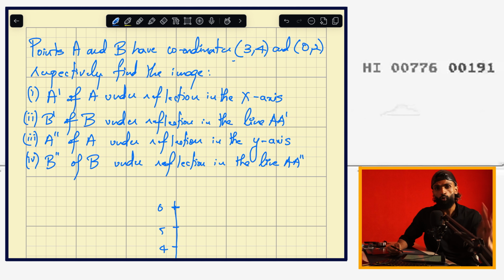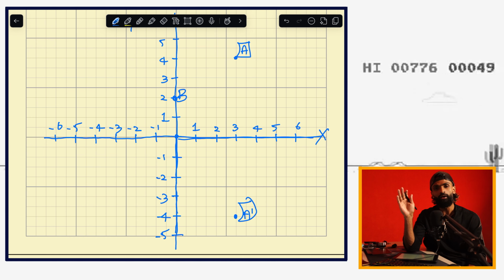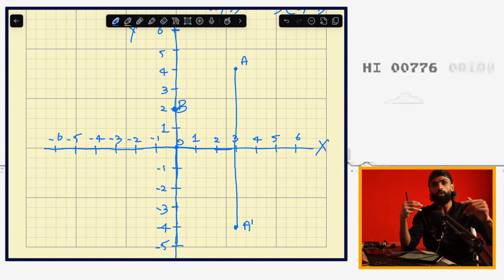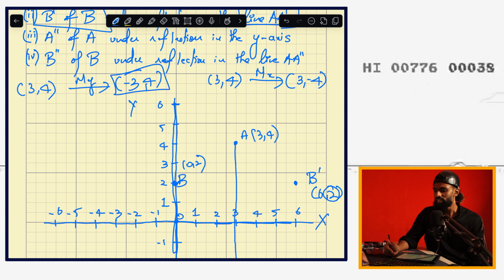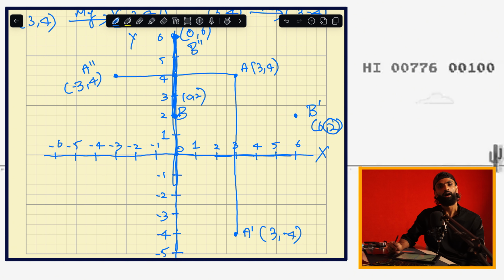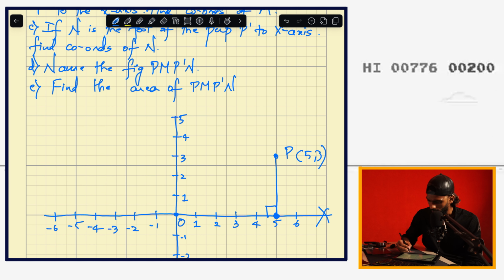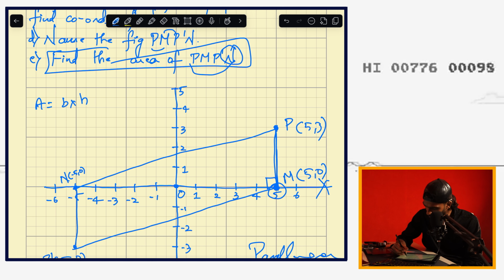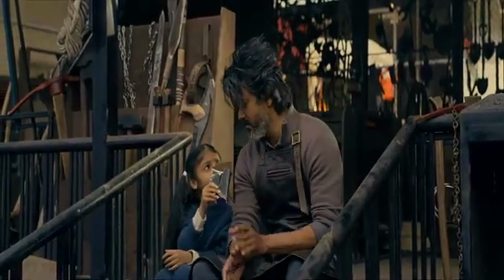💀 The Reflection Question That Haunts Every ICSE Topper | Class 10 | Part 2